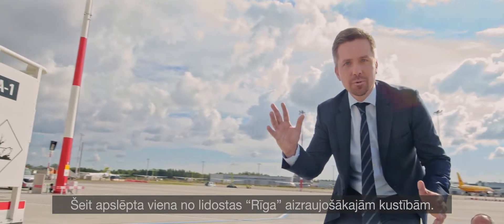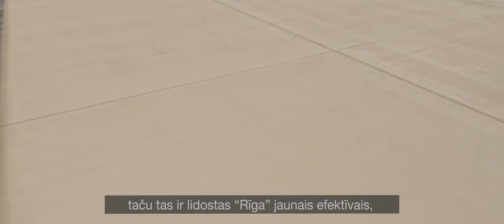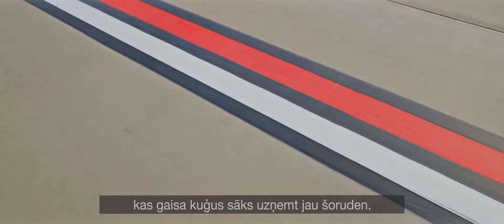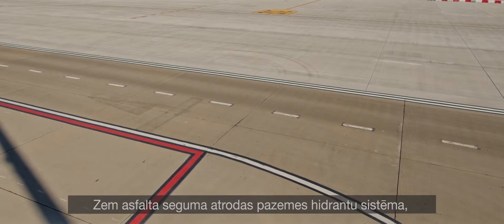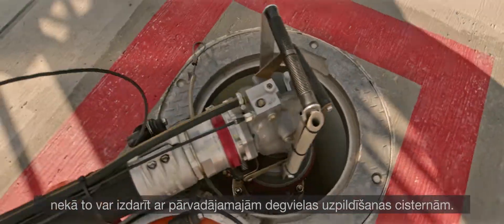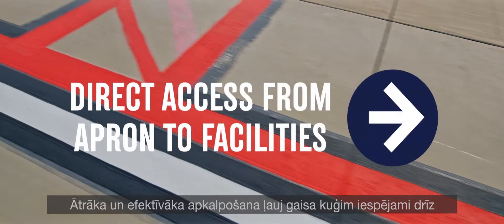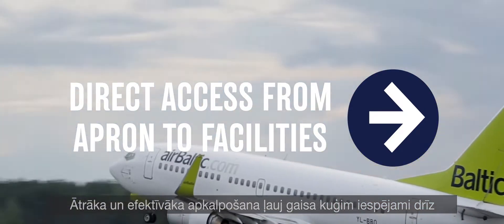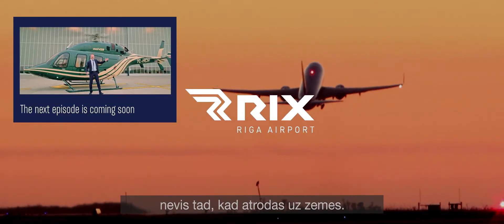Episode 3/8 Advanced Infrastructure Technologies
Find out what innovative technologies are hidden under the concrete cover of the new Riga Airport cargo apron.
Forward and Upward
Development projects at Riga International Airport
Addressing the challenges of COVID - 19 pandemic, Riga Airport has made a strategic decision to move forward and keep investing in development projects to exit the crisis even more competitive. Follow the short series about the development projects and find out all about it!